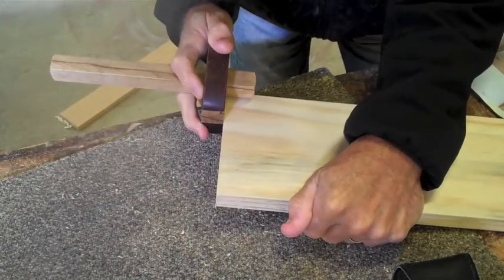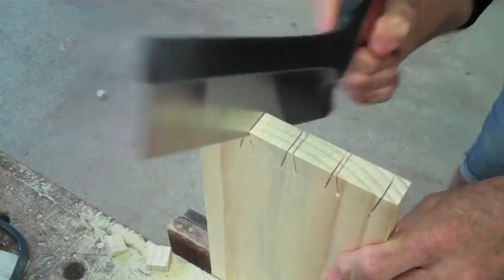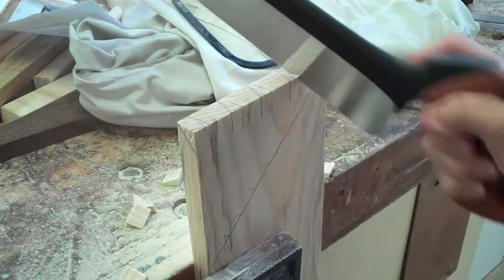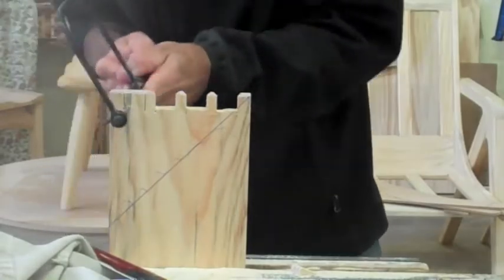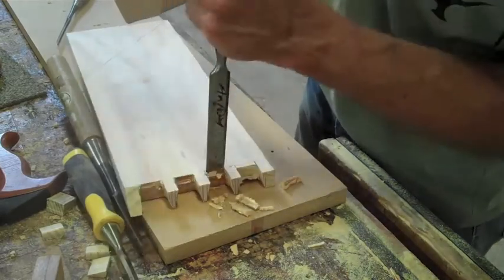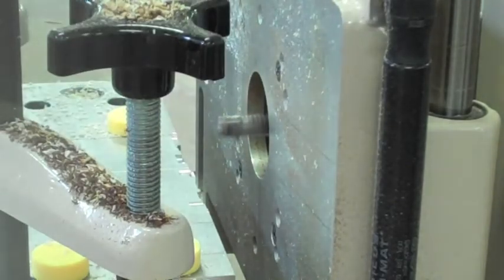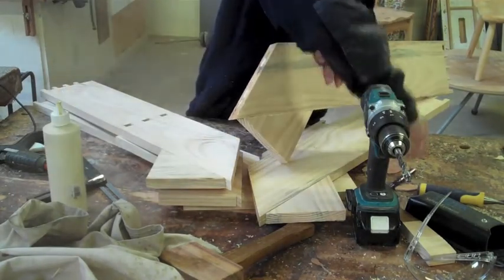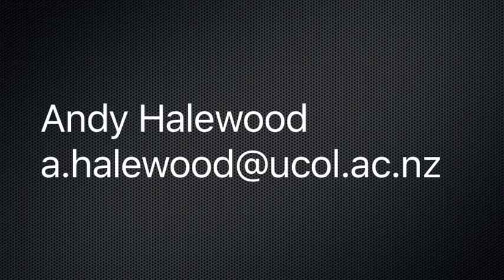corner shelf 2017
A fiddly little corner cabinet for introducing a few joints.